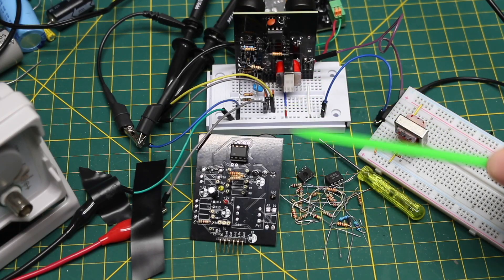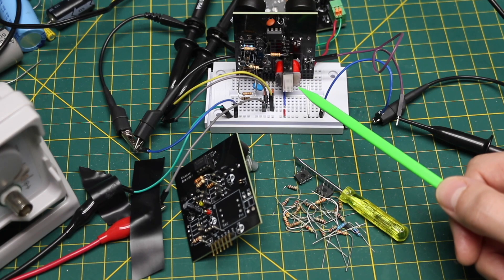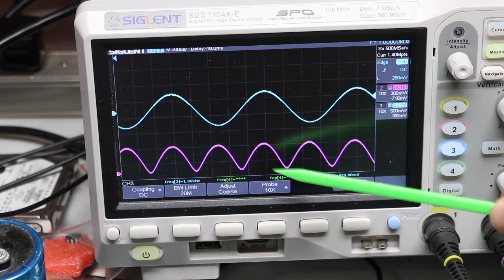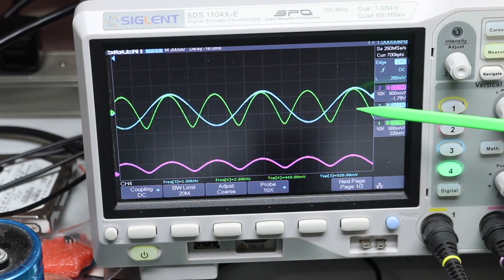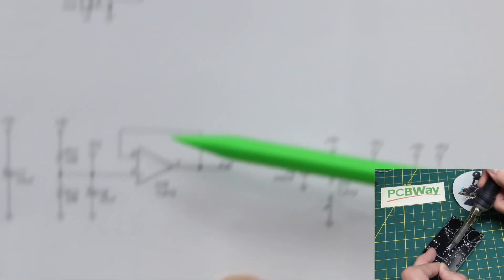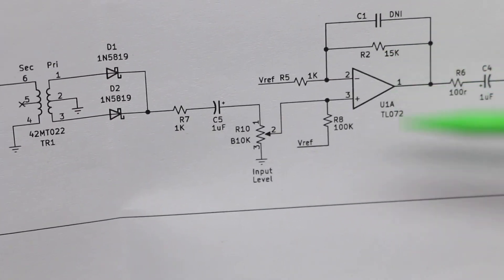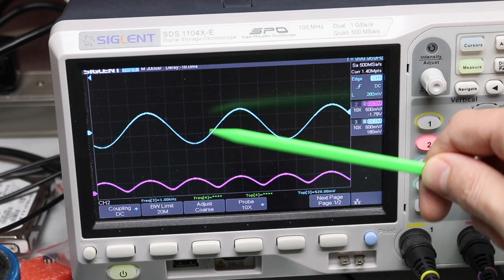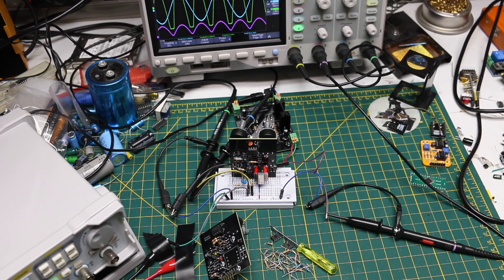Audio Octave Generator with Input/Output Buffers for Guitar Effect Prototyping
Getting the transformer based audio octave circuit block on a PCB with in/out buffers.